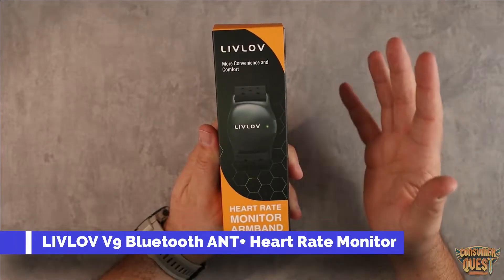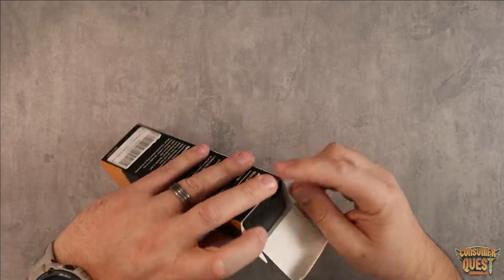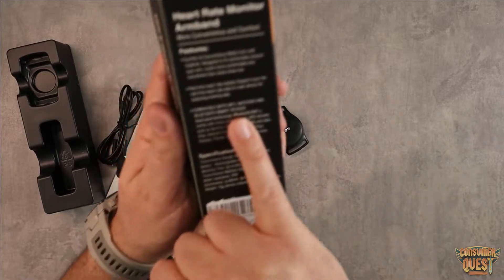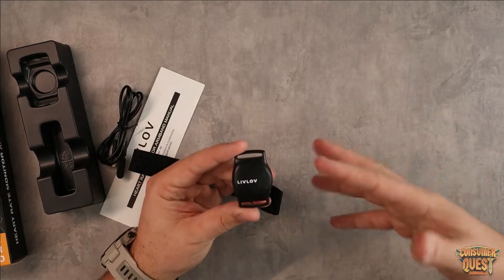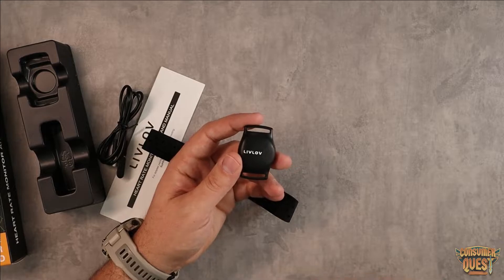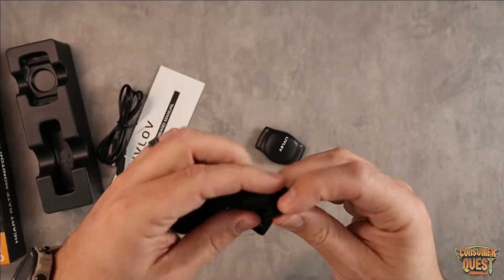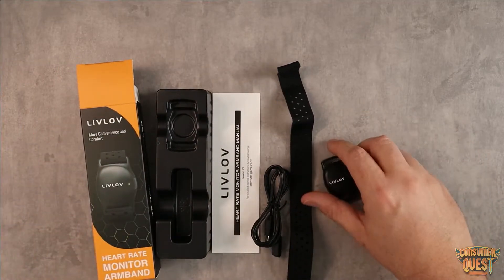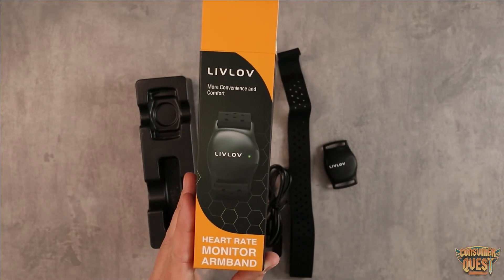LIVLOV V9 Bluetooth ANT+ Heart Rate Monitor works with Supernatural VR Fitness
LIVLOV V9 Bluetooth ANT+ Heart Rate Monitor Armband, Rechargeable HRM Sensor IP67 Waterproof Optical Armband Heart Rate Monitor for Peloton, Zwift, Wahoo Fitness, Polar Beat, Endomondo, Supernatural VR Fitness

【ATHLETE TESTED RELIABILITY】Our heart rate monitor armband has been tested by professional marathon runners, mountain enthusiasts and mountain cyclists. It shows that V9 built-in precision optical heart rate sensor technology provides highly accurate monitoring and measurement during your each exercise to help you optimise and get most out of your workout!

【BLUETOOTH & ANT+ DUAL MODES】V9 armband heart rate monitor support all device with Bluetooth and ANT+. Easy to connects with smartphones, tablets, GPS watches and bike computers. Track and capture real-time heart rate, training zones and calories burned on your smartphone or tablet with compatible training apps.

【APPS COMPATIBLE】Compatibility-iOS mobile devices: iPhone 5 and later, with iOS 11 or later. Android mobile devices with Bluetooth 5.0 capability and Android 5.0 or later. Works with most mainstream health and fitness apps like Wahoo Fitness, Endomondo, Zwift, Polar Beat, DDP Yoga, Map My Run, Peloton, and more.

【BUILD QUALITY】LIVLOV heart rate monitor adopt IP67 grade waterproof design, which meet your daily indoor or outdoor fitness. Comes with a rechargeable battery that allows you to work out up to 20+ hours. LED indicator makes it easy to see if your device is connected and working.

【UNRIVALED WARRANTY】Unlimited replacement of adjustable armbands. Note: Please charge the activation sensor when used for the first time.